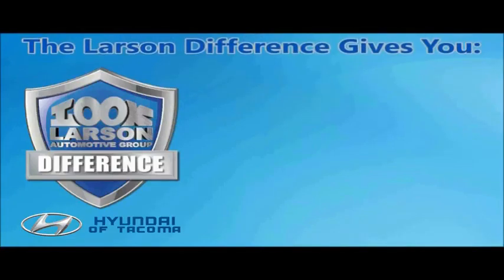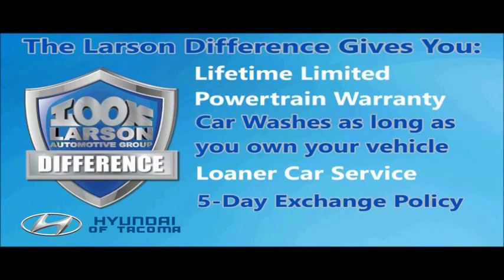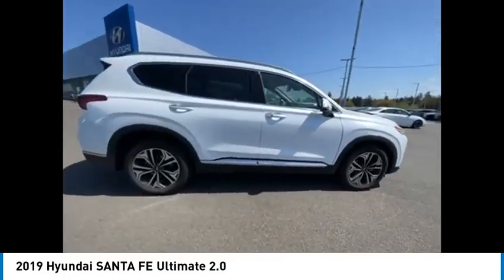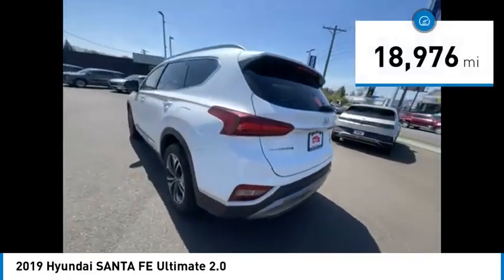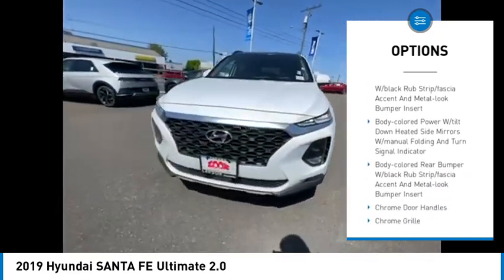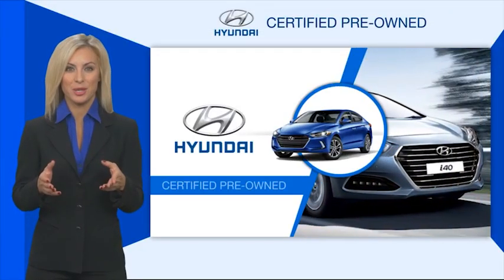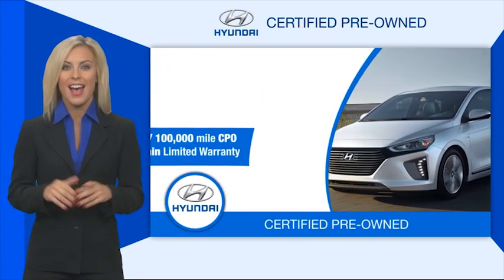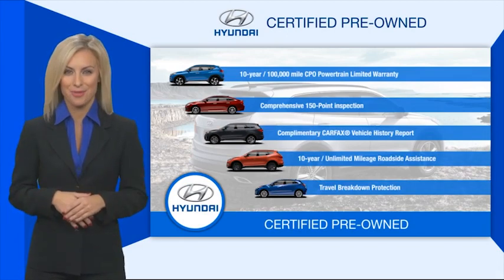2019 Hyundai SANTA FE HP3402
2019 Hyundai SANTA FE Ultimate 2.0

Larson Hyundai
7601 S. Tacoma Way

CARFAX One-Owner.